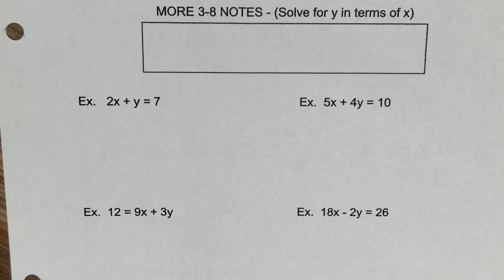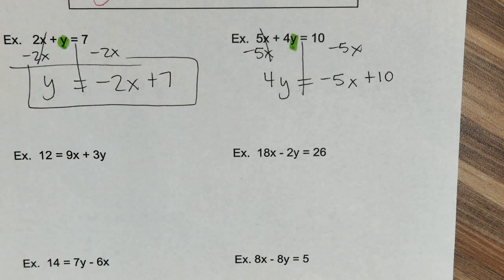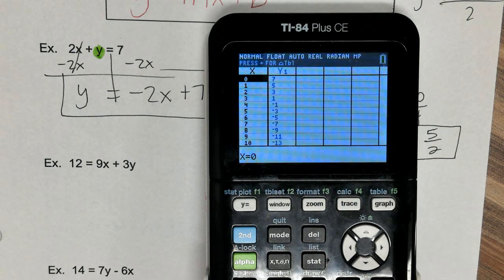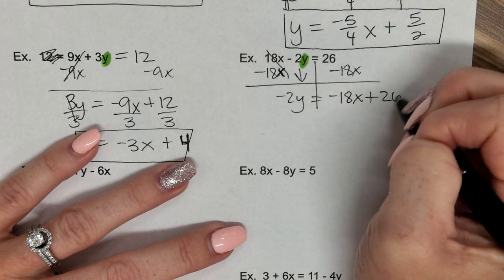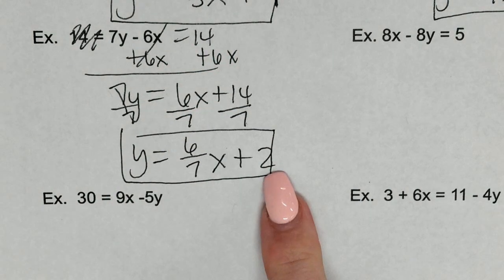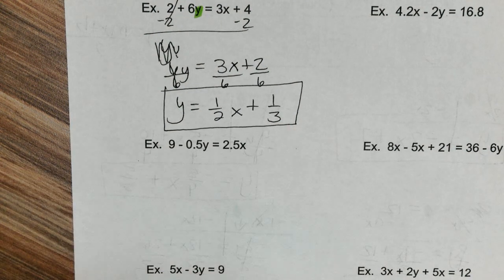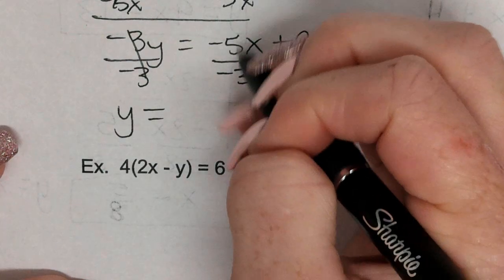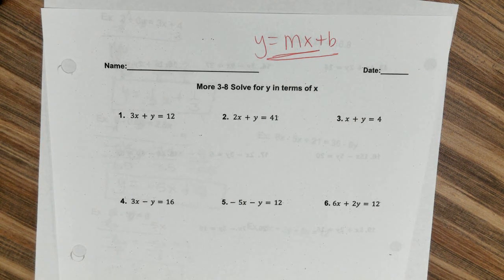Algebra More 3-8 Solve for y in terms of x